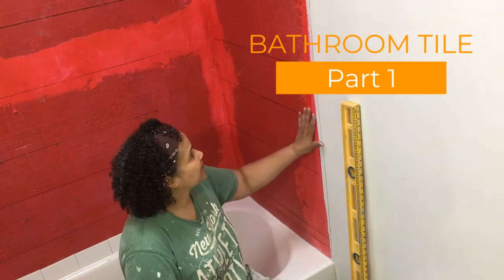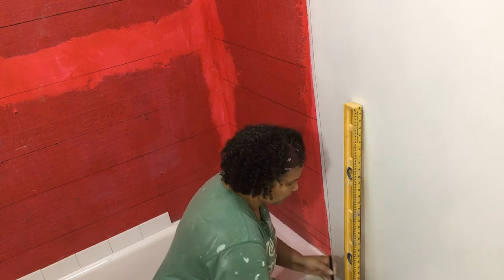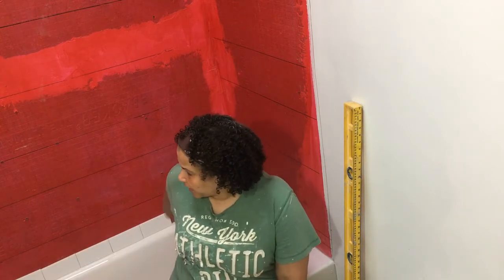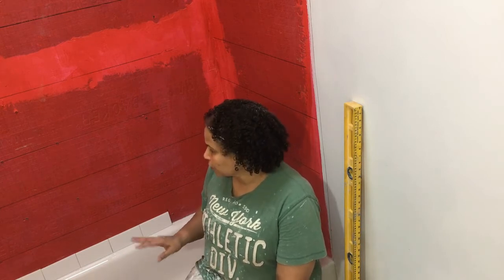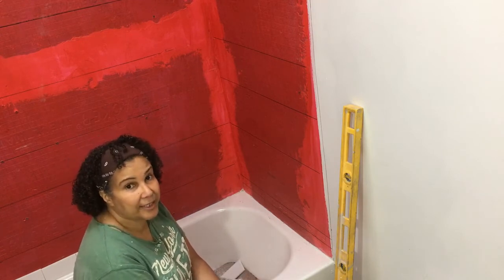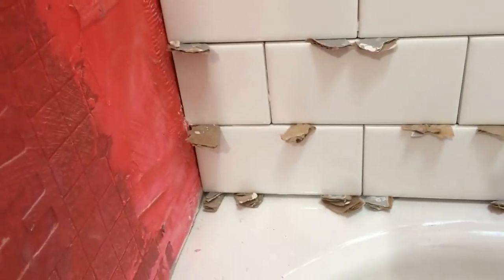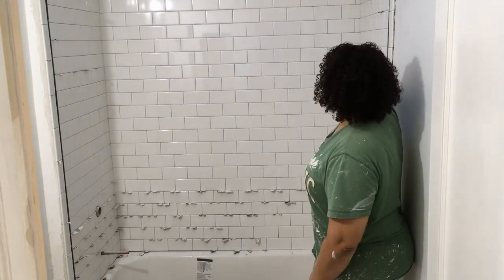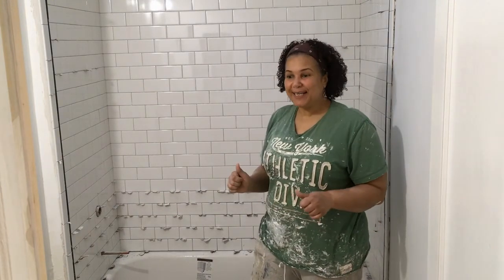Bathroom Tile Part 1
In this video, I explain a little about doing tile work while working on the tub surround at my flip property.  I focus on the importance of planning out the tile job before starting.